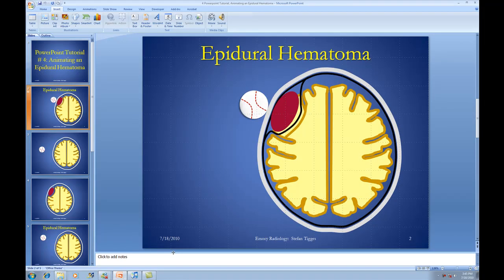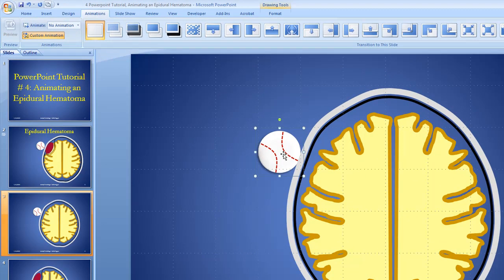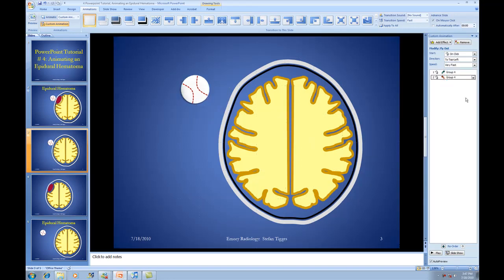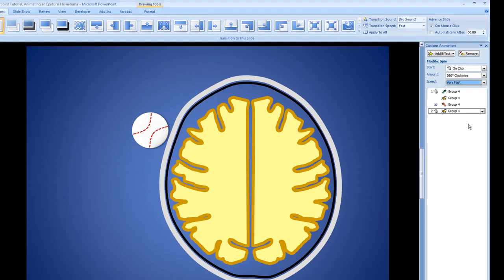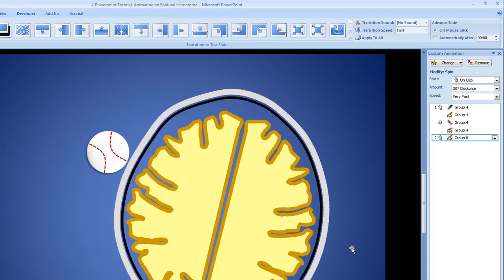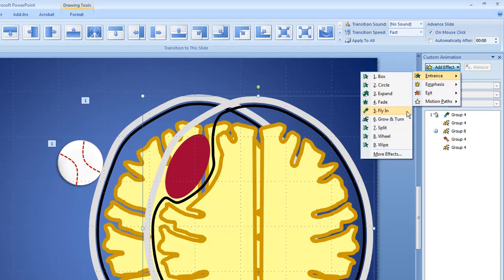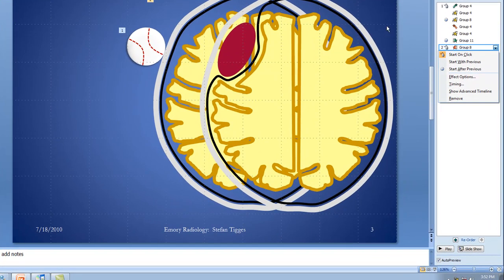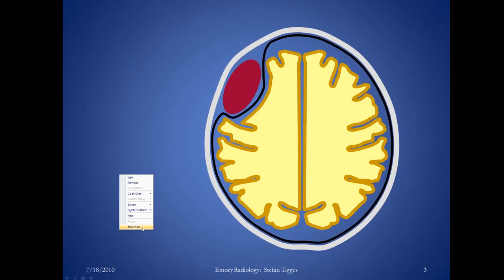4 Powerpoint Tutorial, Animating an Epidural Hematoma